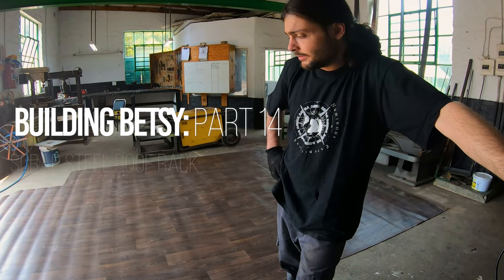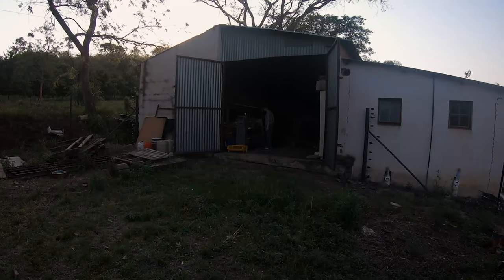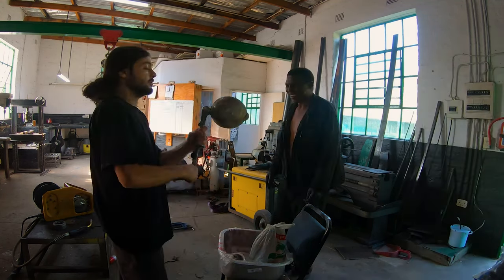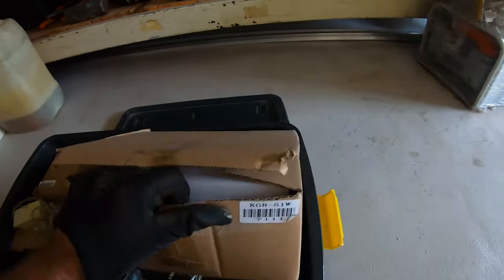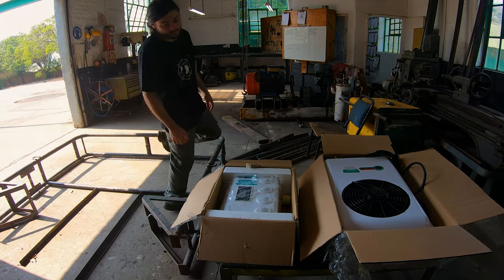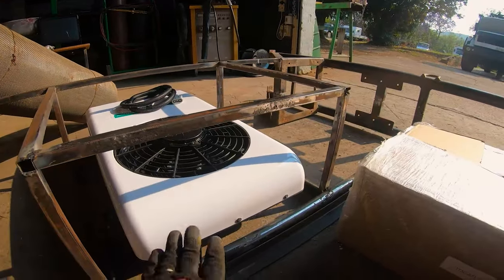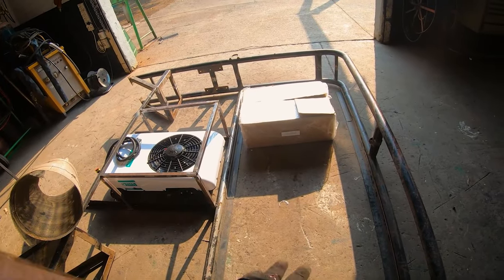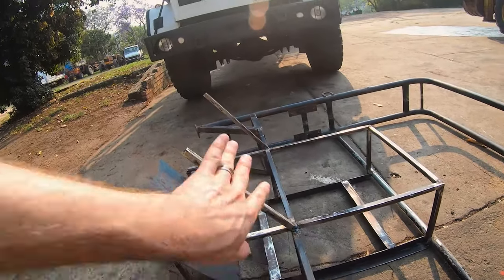Expedition Vehicle Build // Building Betsy Part 14 // Scrap steel roof rack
On part 14 I manage to start shaping what looks to be a roof rack from an old scrap people carrier that was lying around on the farm.

The challenge is to get scrap steel prepped for welding and painting. New steel - or even aluminum would be a much better choice, but if life gives you lemons...

The roof rack will be heavy when complete, but we put some good thought into mounting positions and brackets. The rack was basically designed around the A/C (yet to be connected and gassed). It had to be stable, secure, and protect the unit. It also has to serve as the sundowners deck, so the angle of the backrest/wind deflector had to be just right.

We're a bit behind on the progress videos, but check out for the next one where we finally start cladding the exterior!